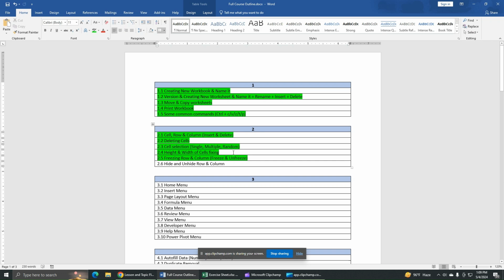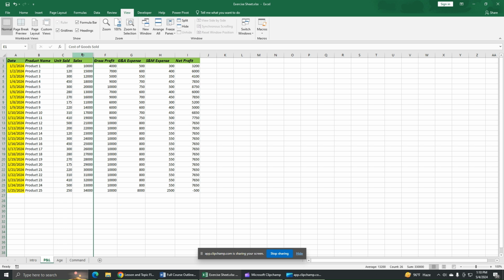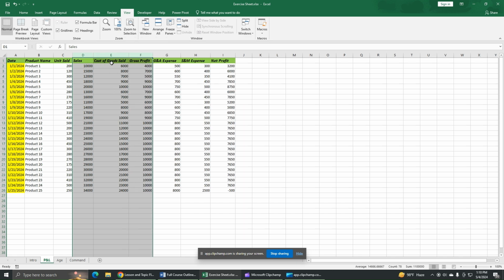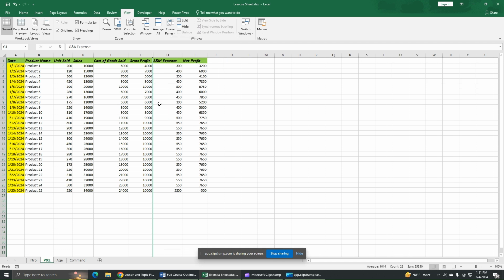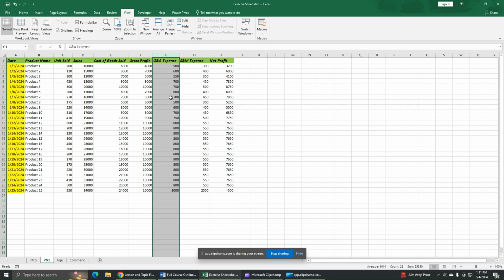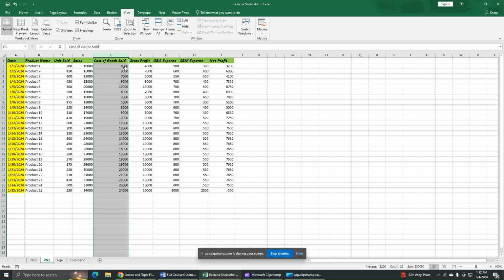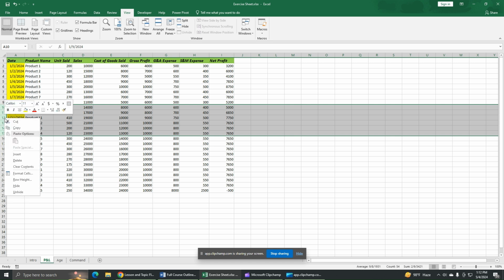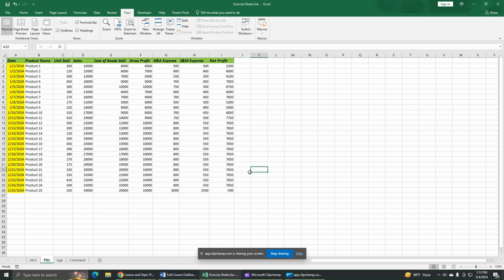2.6 Hide & Unhide Row & Column in Excel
In this tutorial, we will learn how to Hide & Unhide Row & Column in Excel.